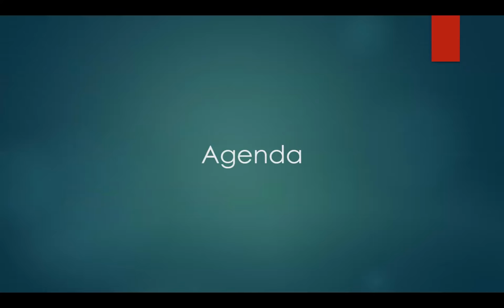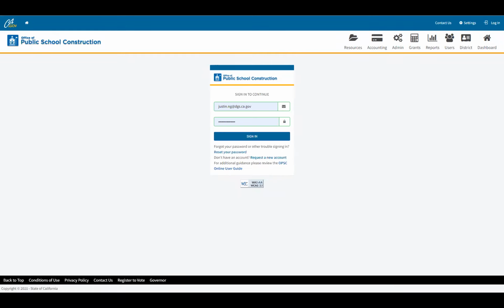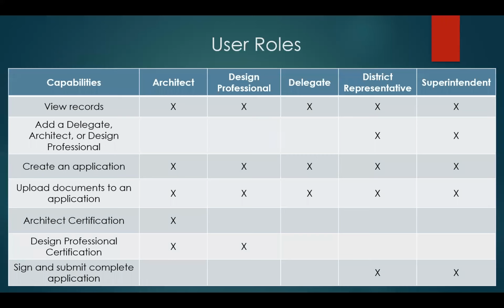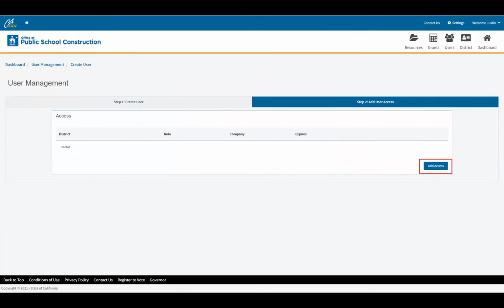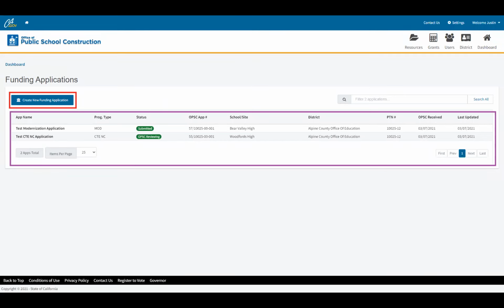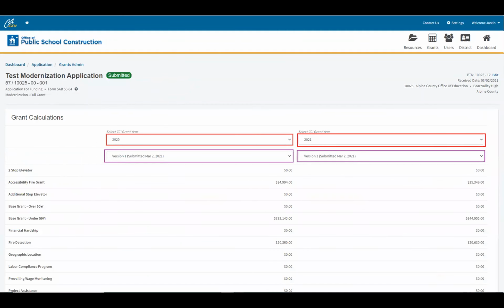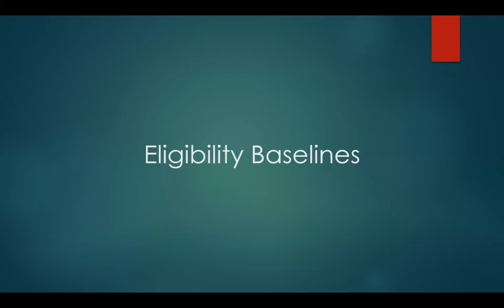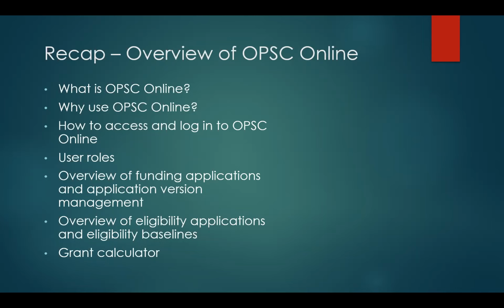Overview of OPSC Online Workshop - March 19, 2021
The Office of Public School Construction (OPSC) is conducting a free interactive workshop to provide information to Local Educational Agencies regarding the OPSC Online System and the various features available on the platform. Training will be provided related to navigating OPSC Online and utilizing the tools available to manage application submittals.

Topics include:
• Overview of the OPSC Online System and its purpose.
• Understanding user roles and the User Management tool.
• Navigating the dashboard and application management page.
• Introduction to submitting funding applications and eligibility applications.
• Understanding application version management and District baselines.
• Utilizing the Grant Calculator to compare different funding scenarios.